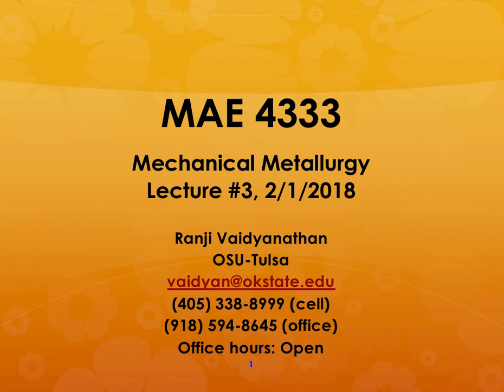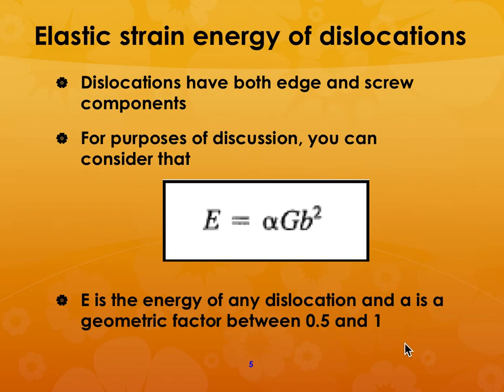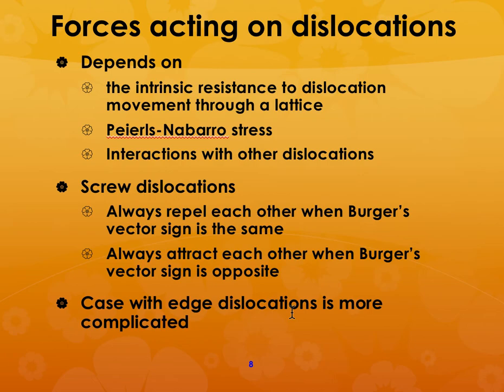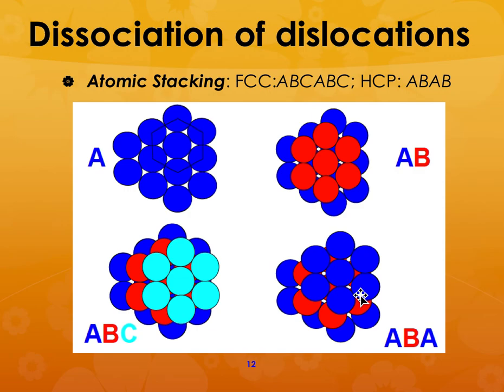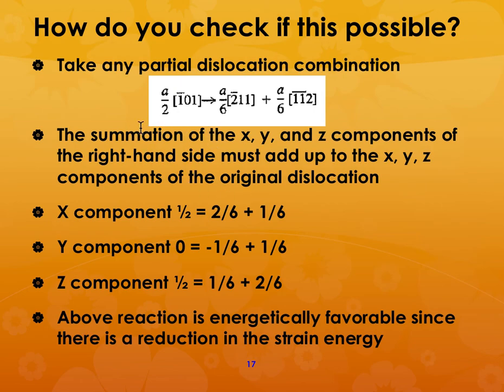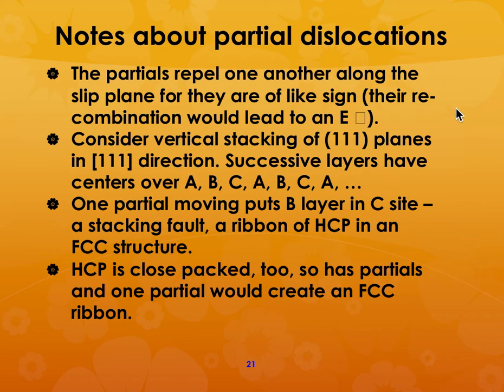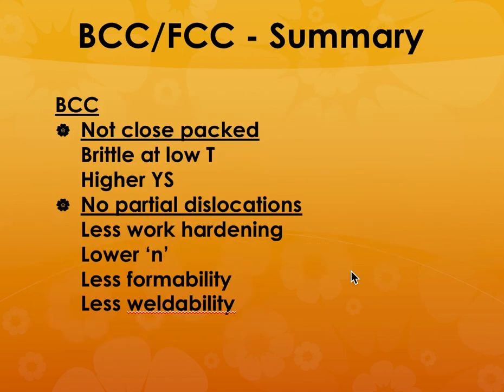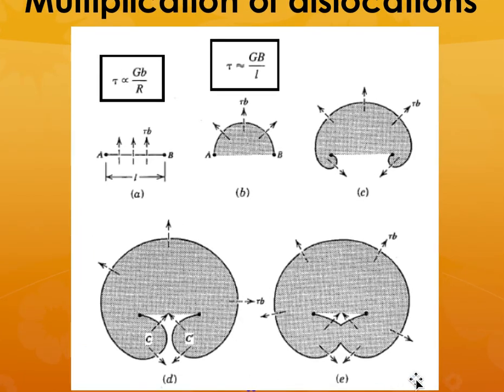MAE 4333 Mechanical Metallurgy Lecture 3a